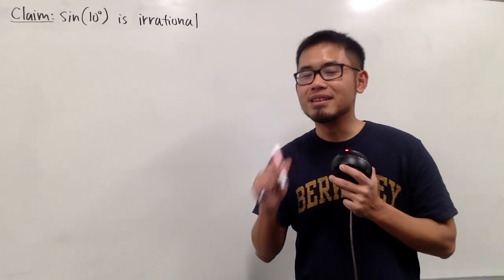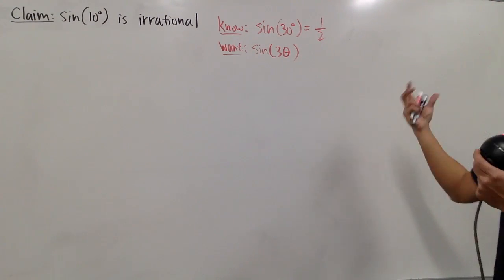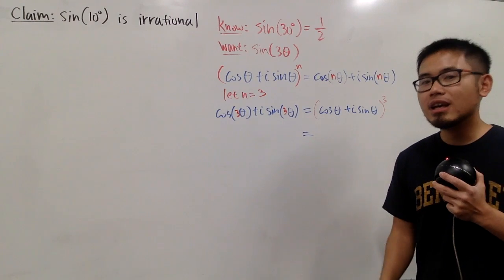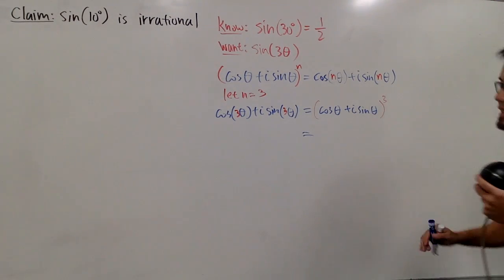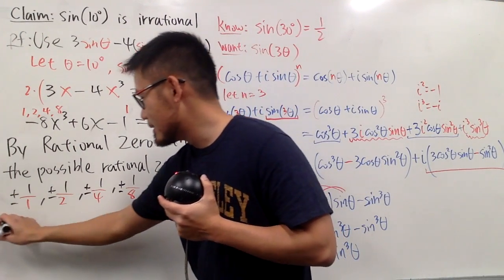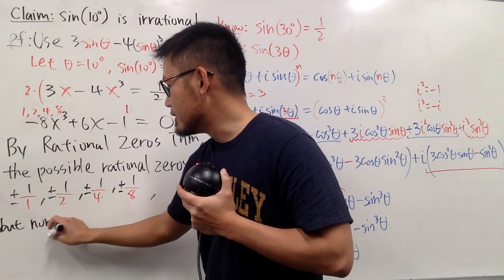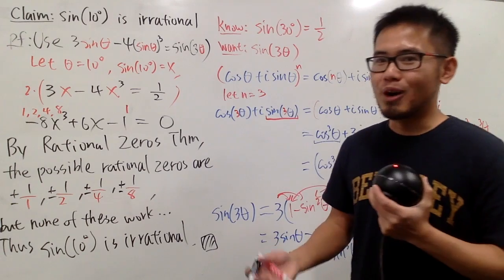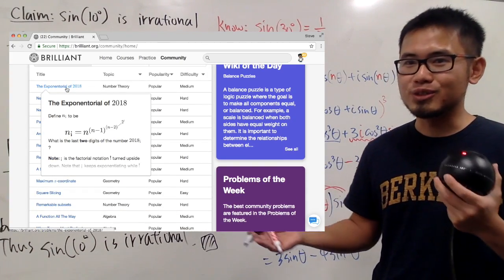Proving sin(10 deg) is irrational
We will prove that sin(10 degrees) is irrational! This is a classic trig problem.